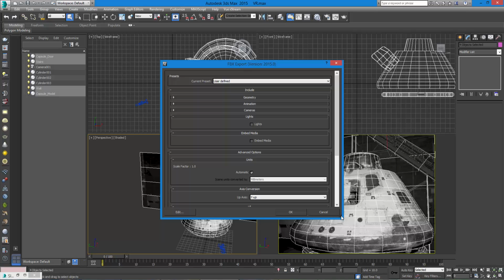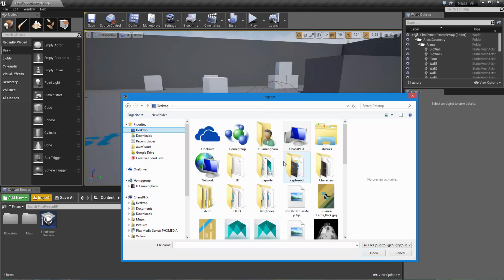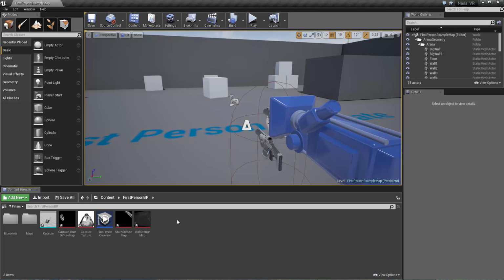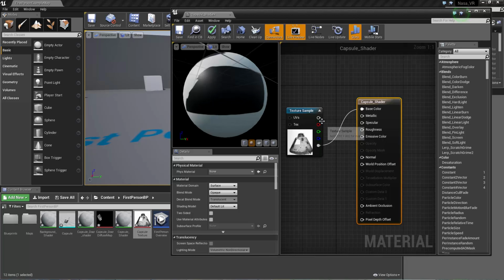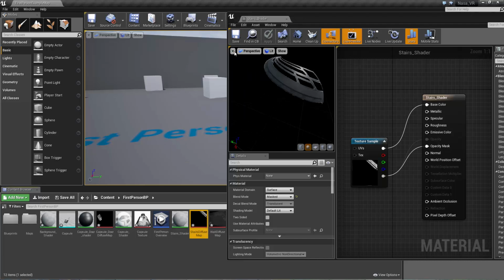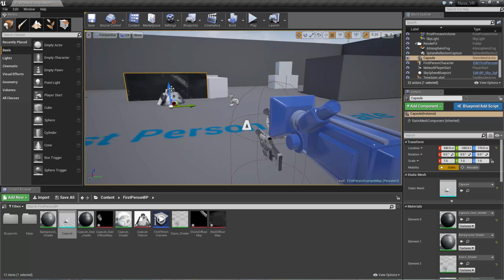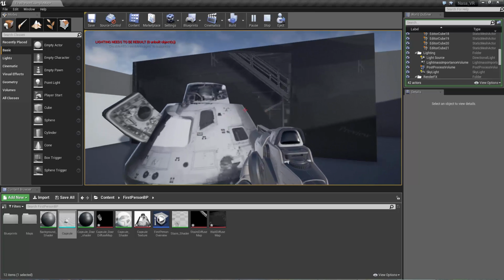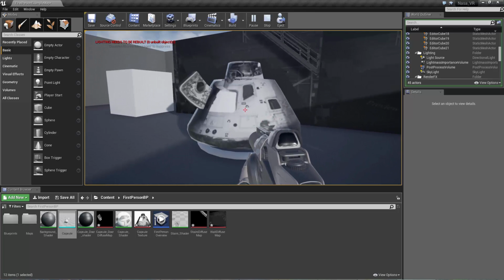(VR App) Camera Map (part 3)